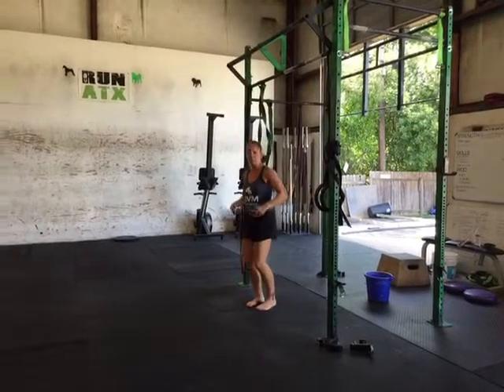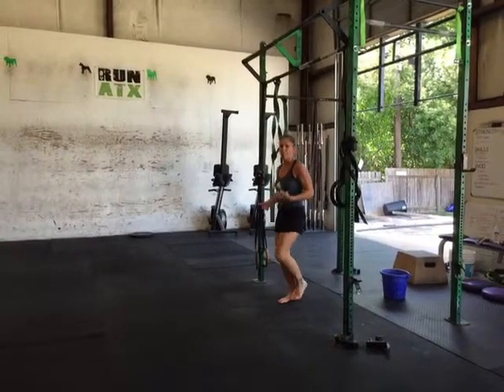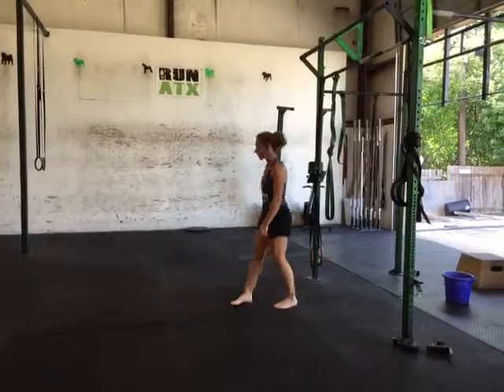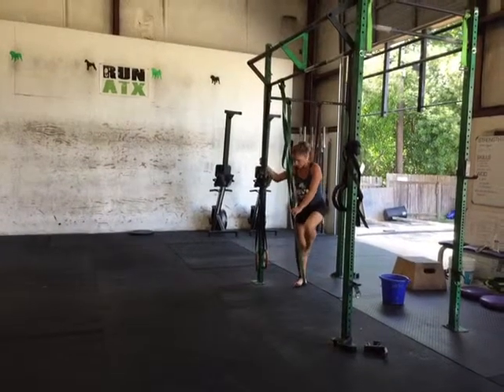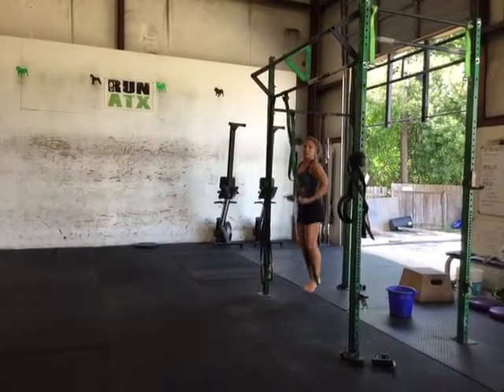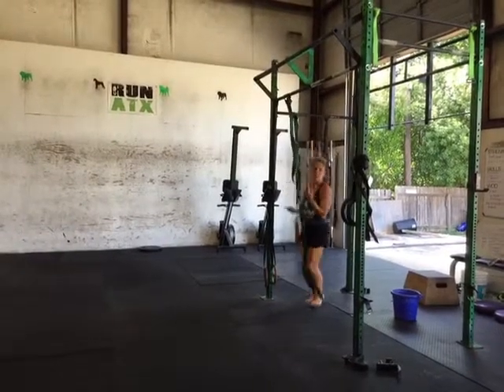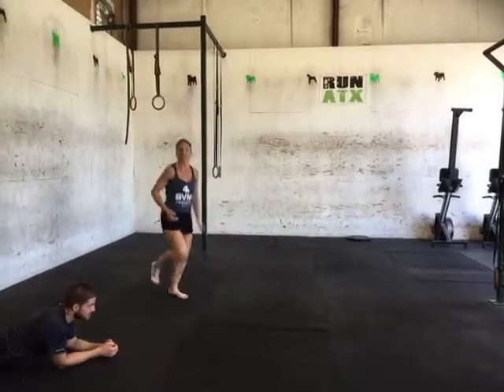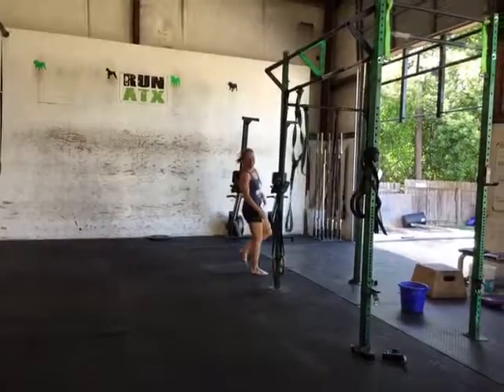Run 'lighter' add banded jumps to your practice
Banded ball of foot hops will help you feel 'lighter' during your run